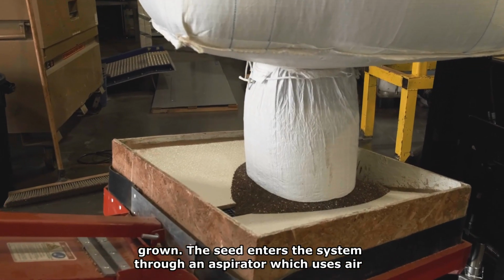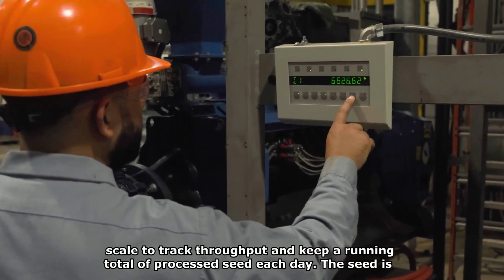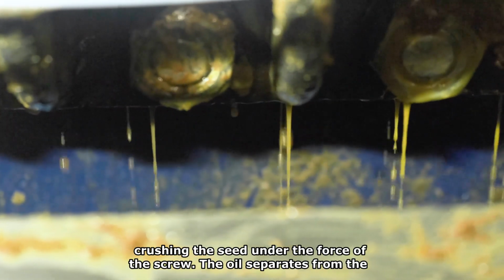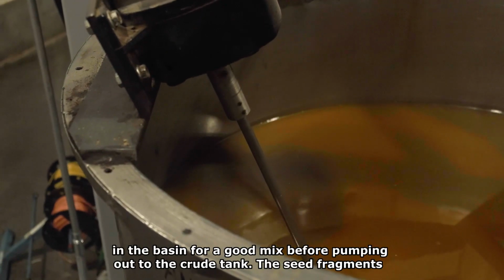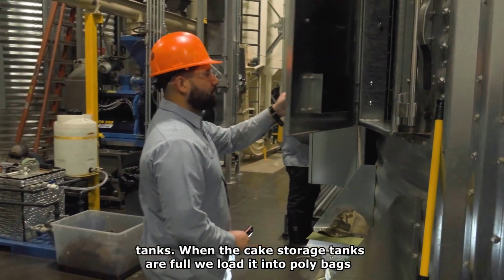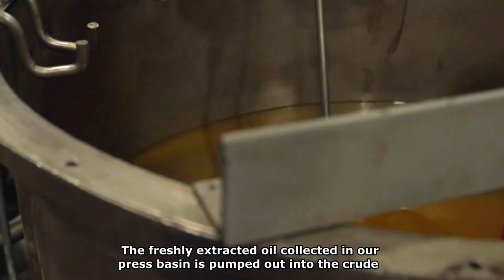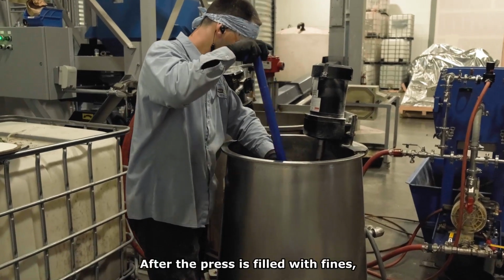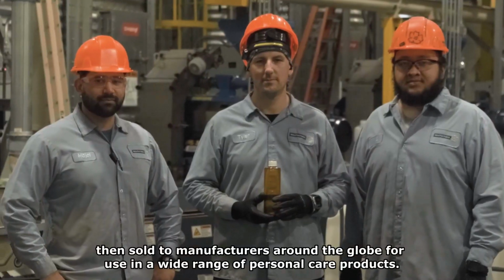Tour NPP's New Oil Mill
NPP's Production Supervisor, Majel Leon, gives a tour of our new state-of-the-art oil extraction facility in Salem, Oregon.